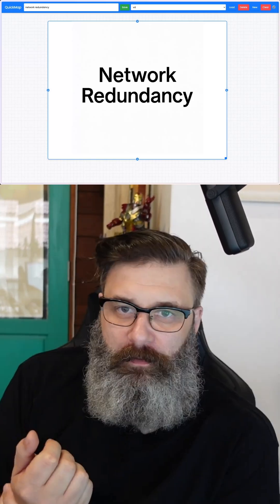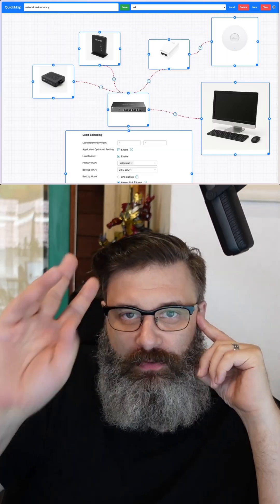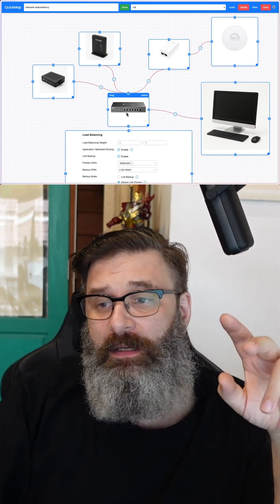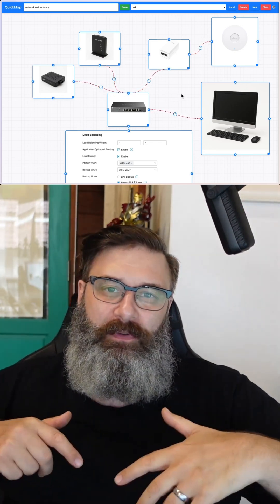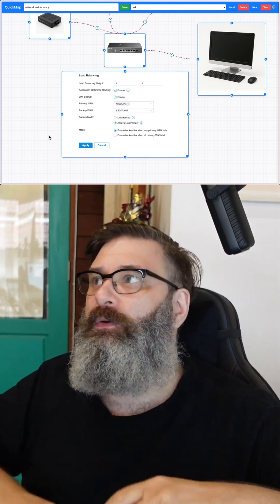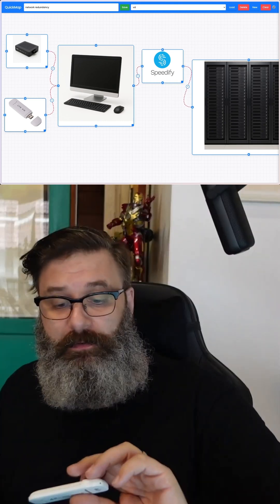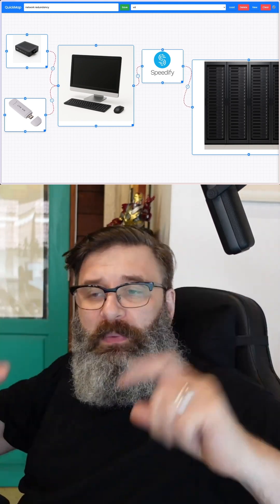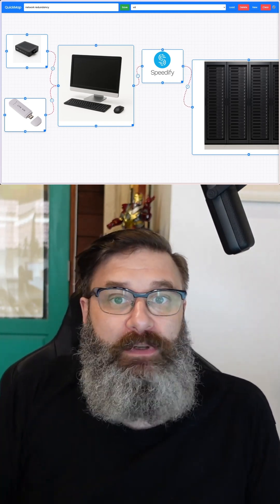Two Path Network Redundancy Solutions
If you work online or its important that you never loose a connection, then take a look at setting up network redundancy.